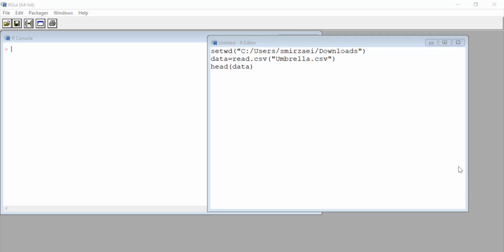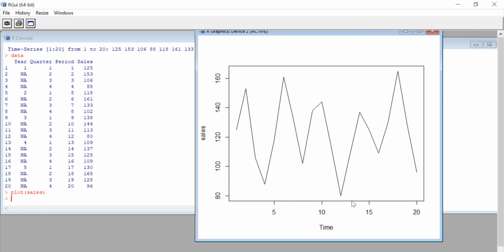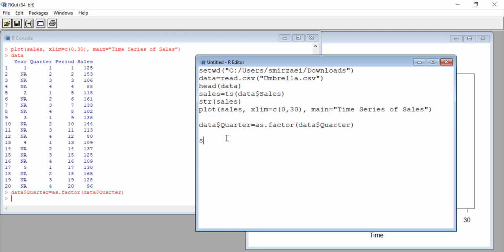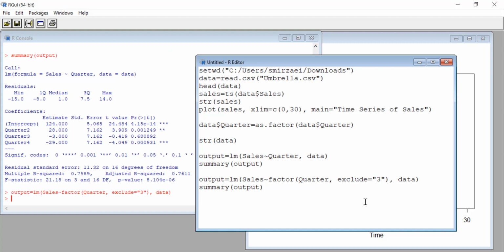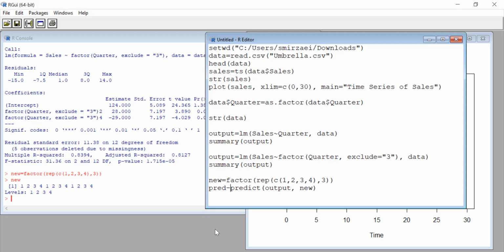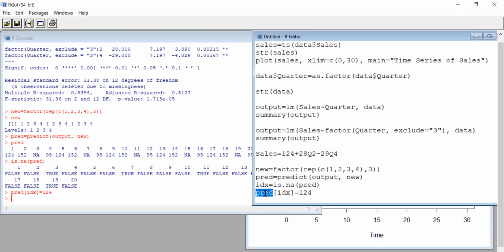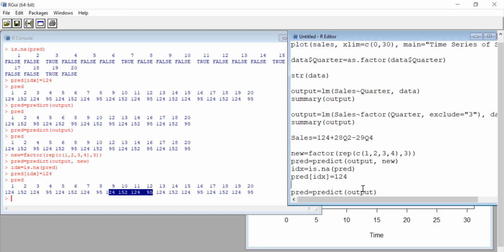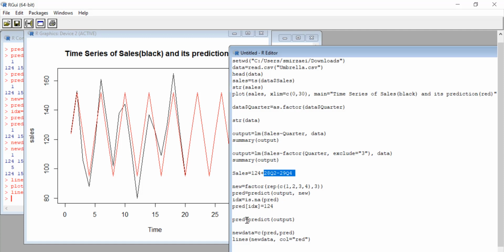How to implement seasonal forecasting in R